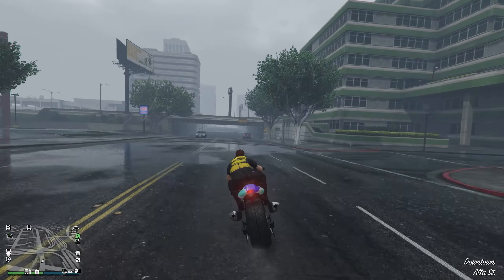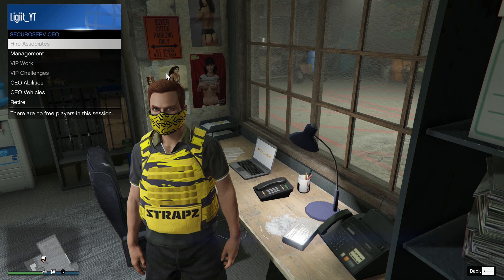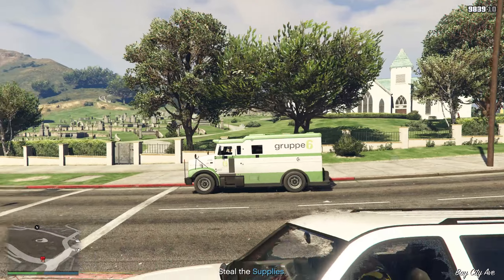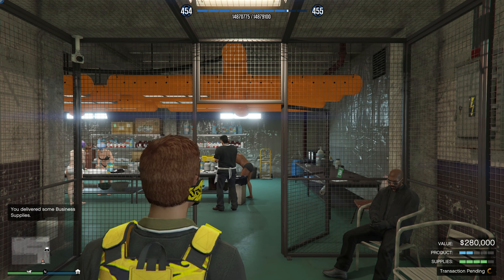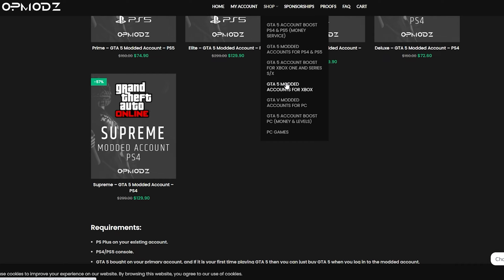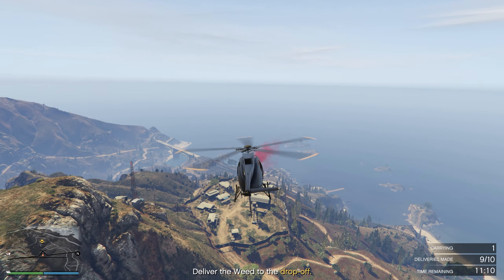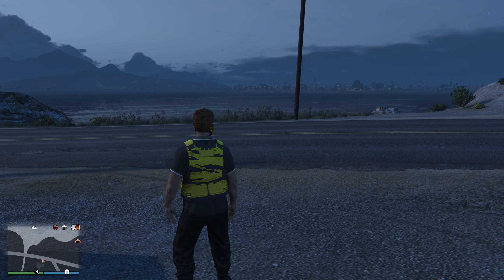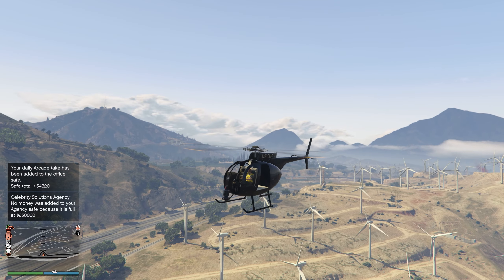*SOLO* THIS IS NOW THE FASTEST WAY TO LEVEL UP IN GTA 5 ONLINE (LEVEL IN A DAY) RP METHOD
Rp Method Steps:
1. Purchase A Motorcycle Club
2. Buy At least 2 Business (Weed Farm, Cocaine Lockup, Counterfeit Money, More)
3. When Stock Full Sell it
4. Repeat :)

⏲TimeStamps⏲
0:00 Intro
0:14 Shoutouts
0:42 Requirements
1:47 RP Method
6:57 GTA 5 Modded Accounts
7:38 Selling All Products
12:25 Outro

*SOLO* THIS IS NOW THE FASTEST WAY TO LEVEL UP IN GTA 5 ONLINE (LEVEL FROM 1-100 IN A DAY) RP METHOD

LLLLLLLILLLLLLLLLLLLLLLLLLLLLLLLLLLLLLLLLLLLLLLLLLLLLLLLLLLLLL